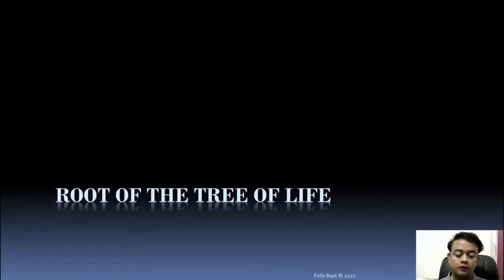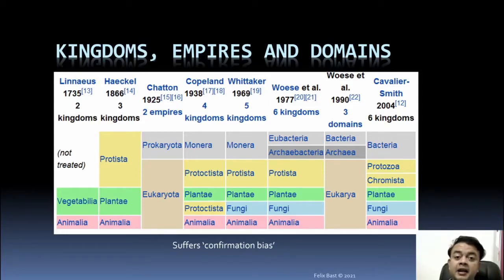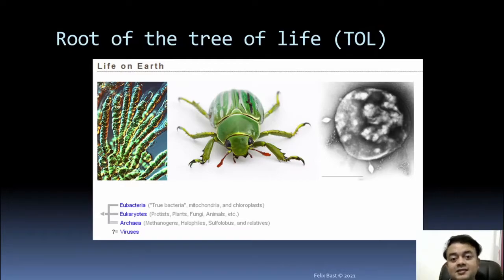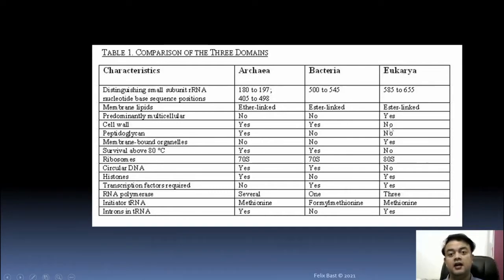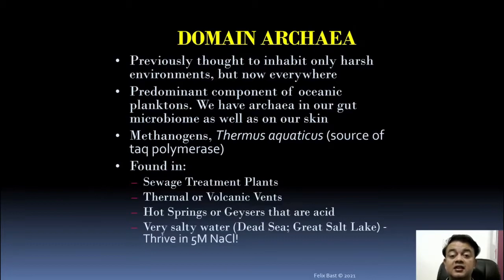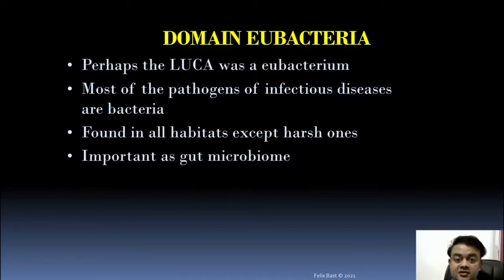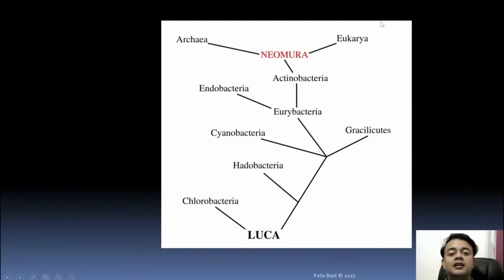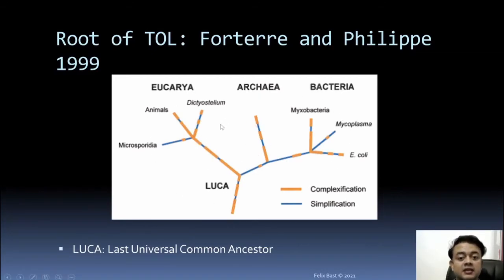Root of ToL